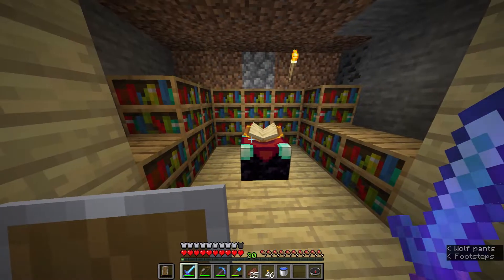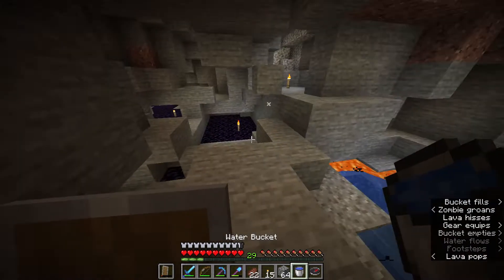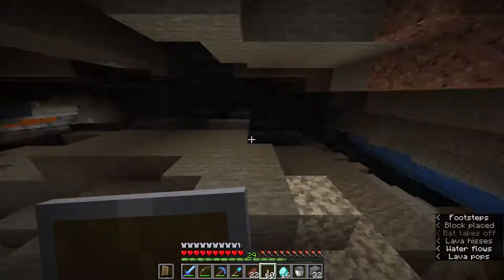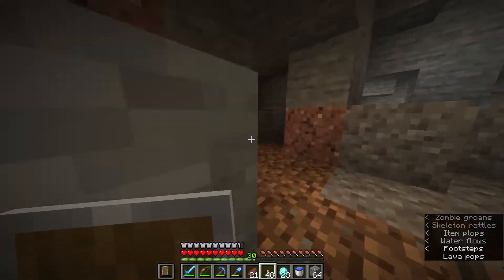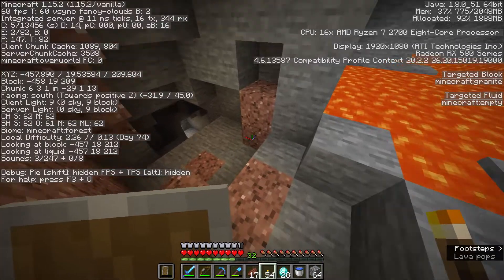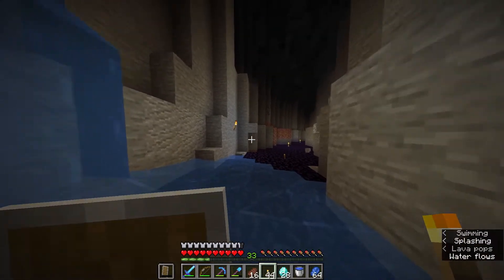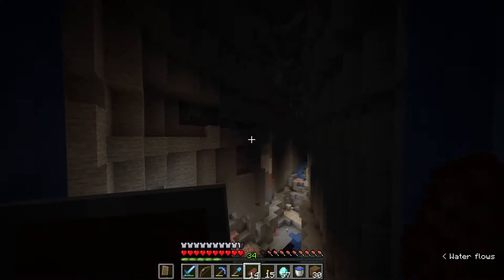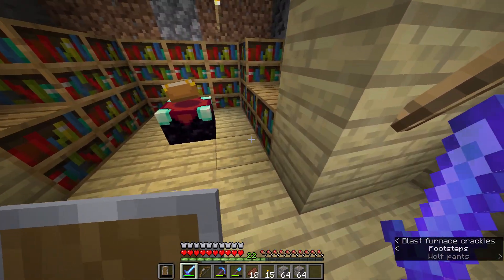WE'RE SET! | Let's Play Minecraft 1.15 #17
WE'RE SET! | Let's Play Minecraft 1.15 #17 Hey Gamers! GullYY here and welcome back to more epic Minecraft! In this episode, we head back to the cave we we're in last episode. I hope you enjoy!